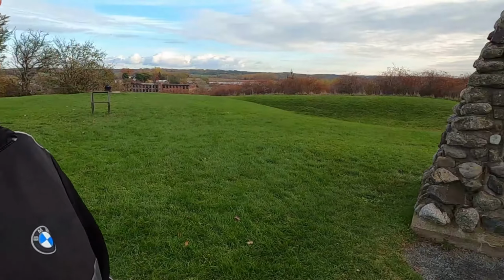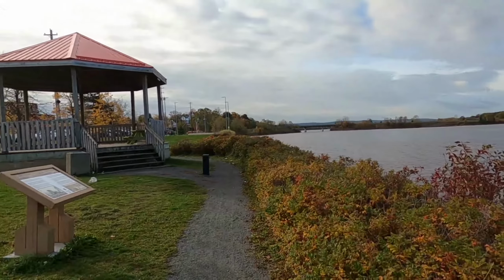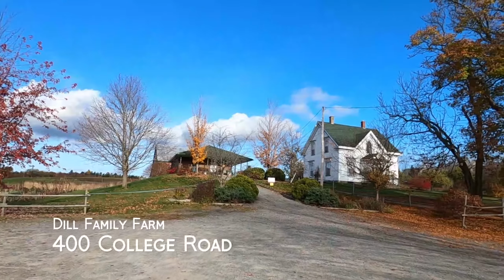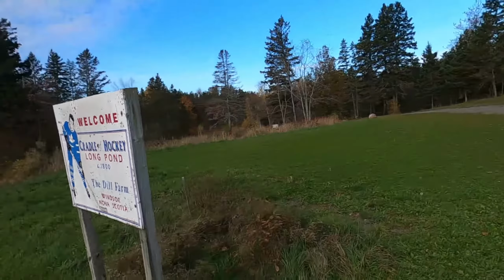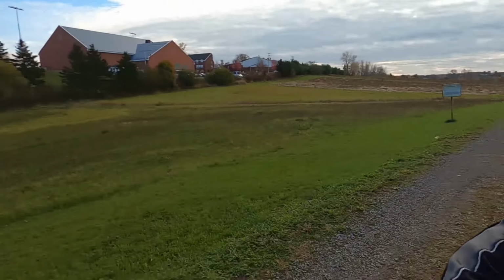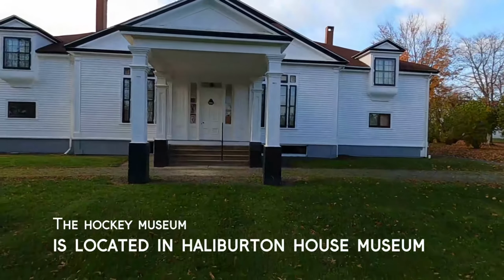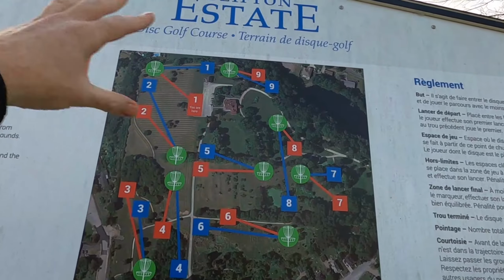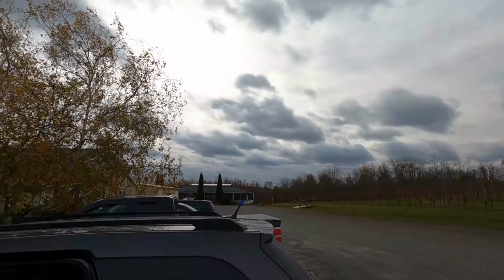Windsor, Nova Scotia - The Birthplace of Hockey & Giant Pumpkins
In this video I head to Windsor, Nova Scotia.  I visit the birthplace of hockey, Fort Edward and a giant pumpkin farm.  I stop into Saint Famille Wines and Schoolhouse Brewery.